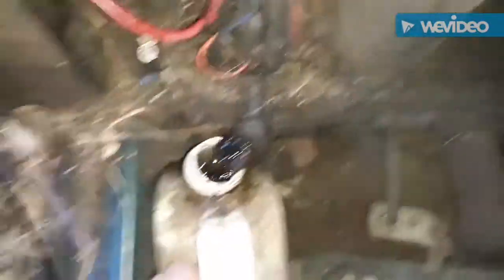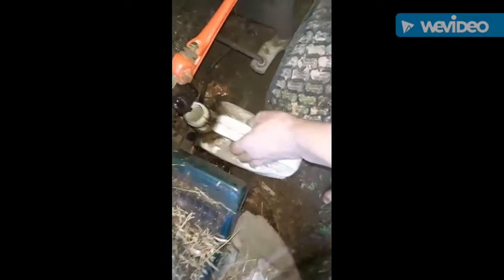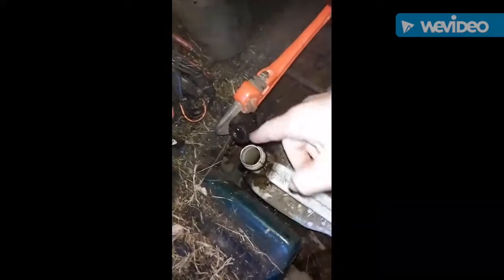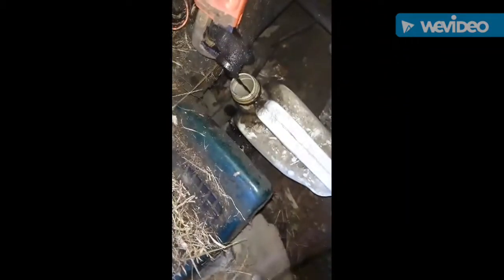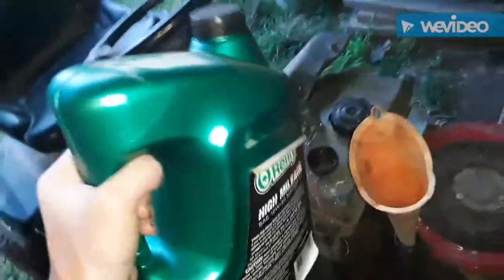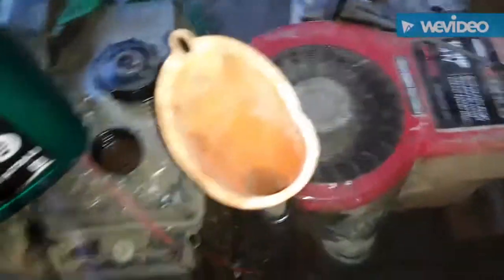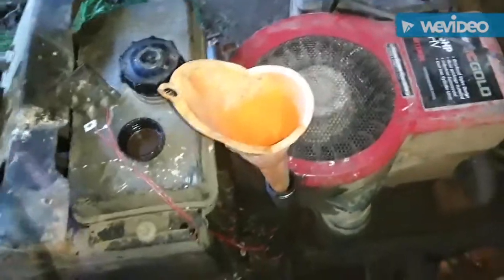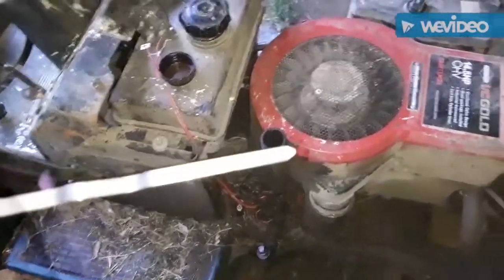Oil Change On A Old Craftsman riding Lawn Mower!